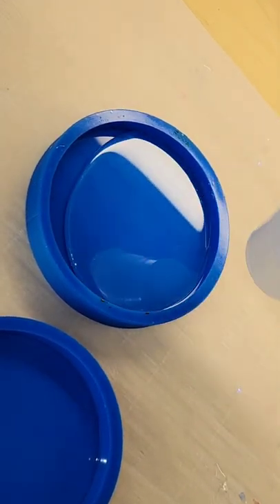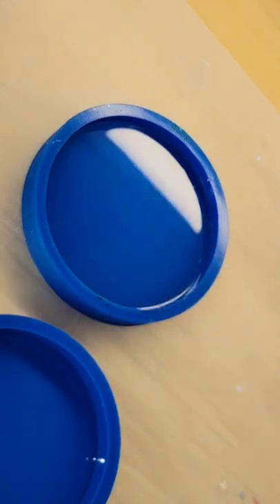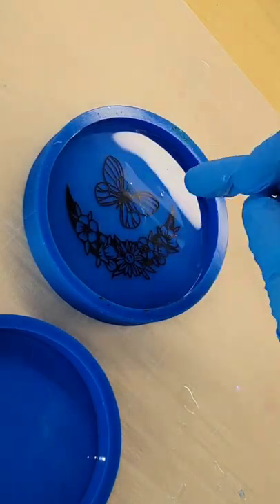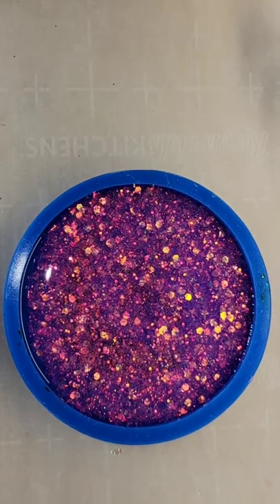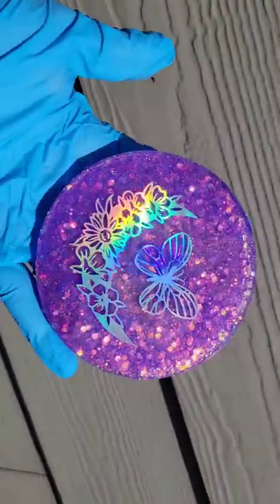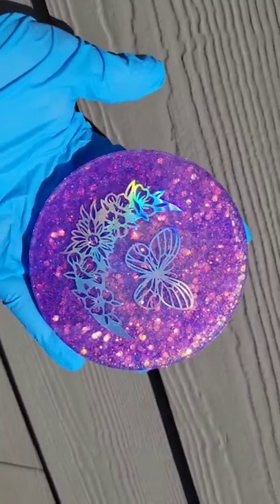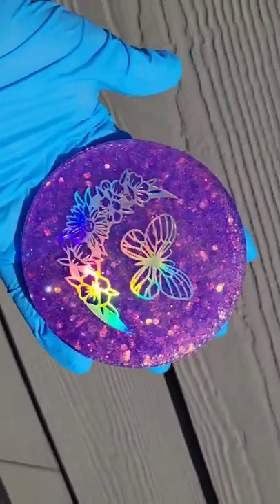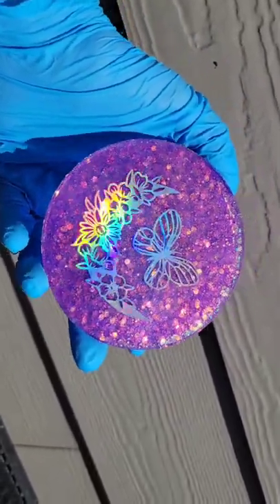Glitter 🦋 Resin foil coaster DIY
Check out my dear friends new novel "Once in a pink moon"

Get a free advanced readers copy with this link-

Check out my holographic resin crystal tutorial if you are new to resin and want to see step by step how to mix your resin and pigments.

The resin I used today on the 1st layer, the all clear layer was platinum 360 resin from @Laura’s Art Corner Laura Usher  it's great for projects with a lot of clear because it has very few bubbles.

On this coaster I also used TotalBoat TableTop epoxy.

This is the link to the foils I purchased and used in today's video. The color I used is called iridescent

Link to diamond edge coaster mold used in today's video.

3M half face respirator I use. You must purchase 3M organic vapor filter cartridges separately.

3M organic vapor filters/cartridges I use on my respirator

Cell phone stand silicone molds. Comes in a set of 2.

TotalBoat- NaptimeTB good through 12/31/21

Ksresin- NAPTIME

GenCrafts- NAPTIME10